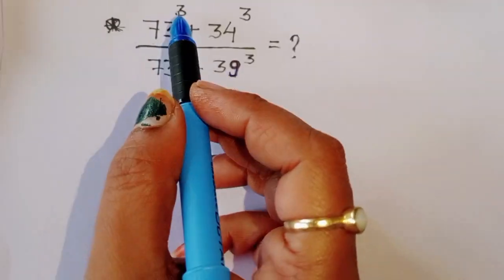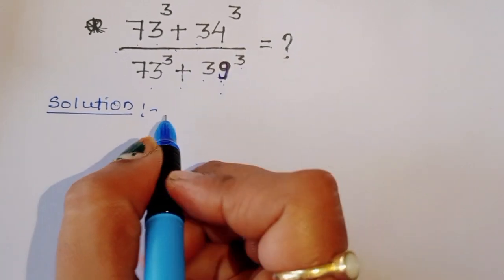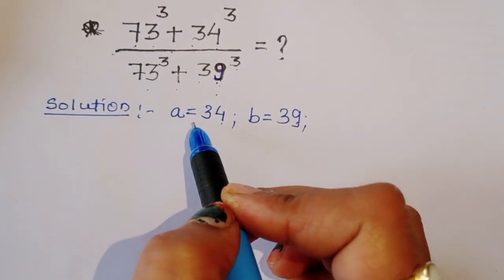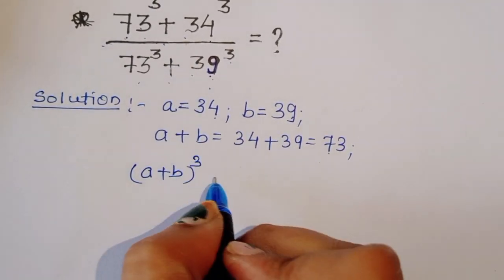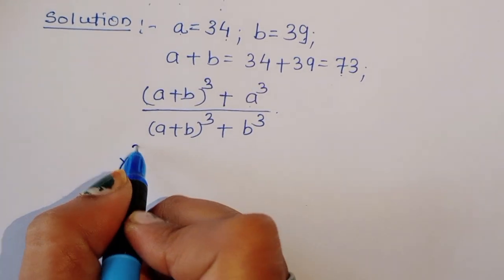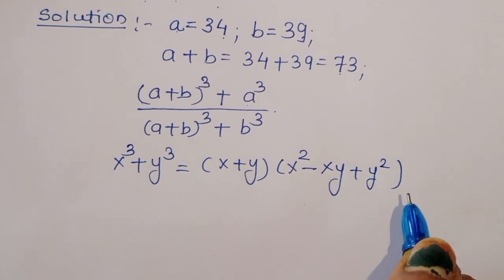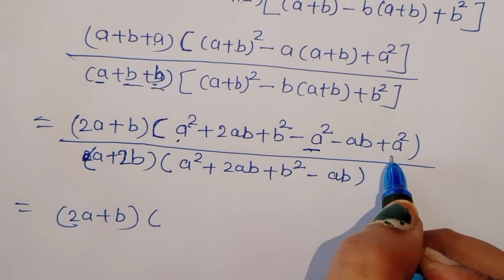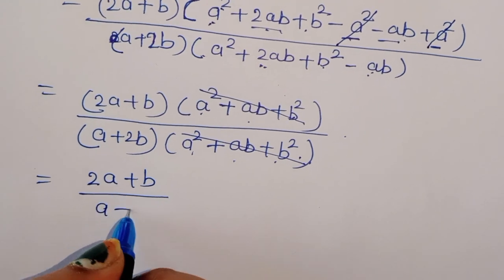France Math Olympiad Questions | Calculators Not Allowed ! You should be able to Solve this !!